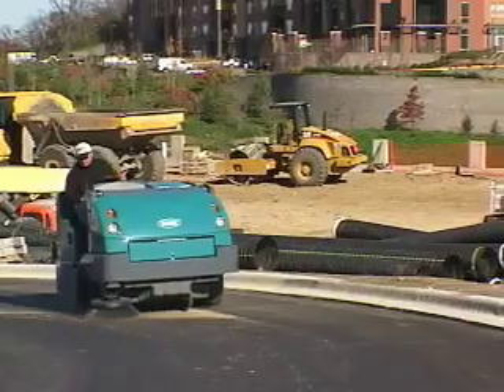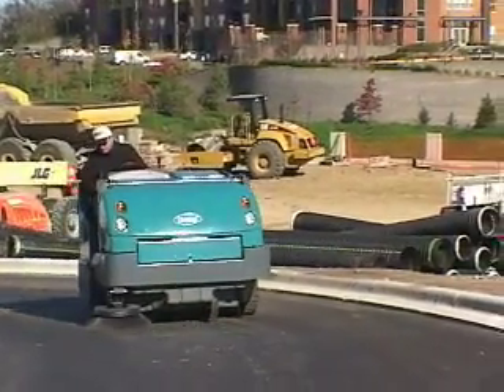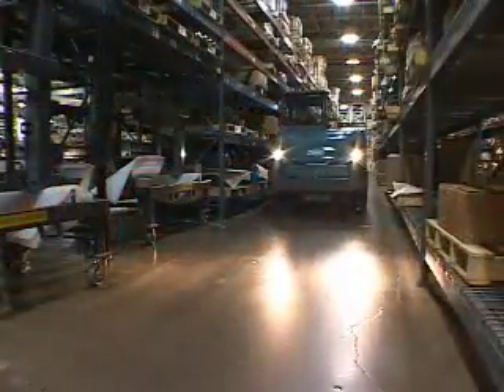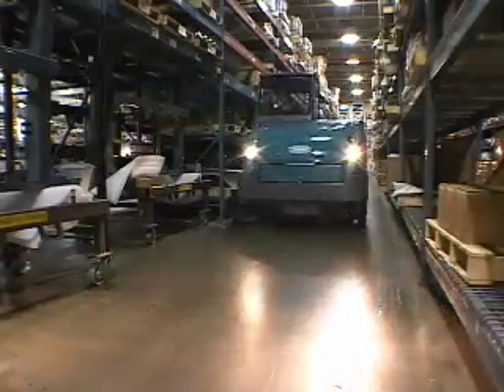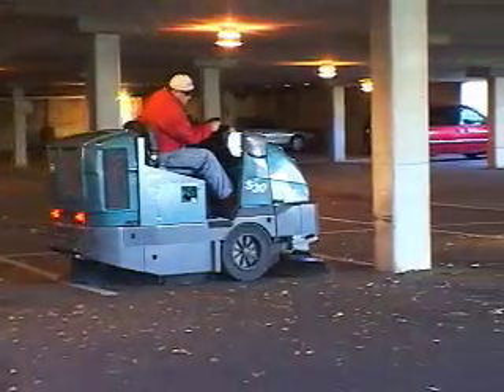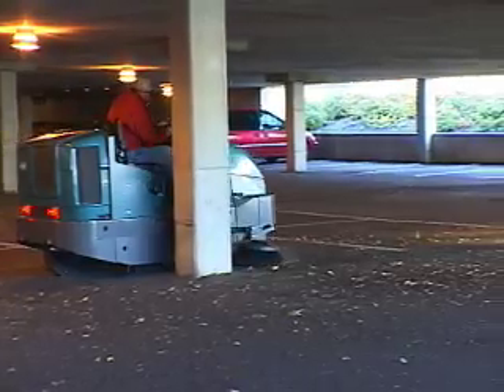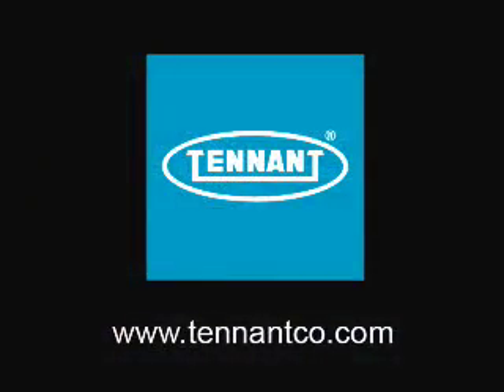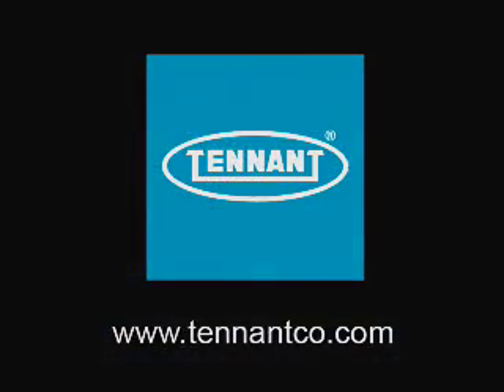S30 Ride-On Sweeper | Product Overview | Tennant Company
Easily pick up everything from cement dust to heavy debris with the powerful S30 Ride-On Sweeper. Achieve maximum performance and consistent cleaning results in the toughest applications – indoors or outdoors – with Tennant's three-stage SweepMax® Plus dust control system. Help manage silica dust with our optional HEPA filtration system.